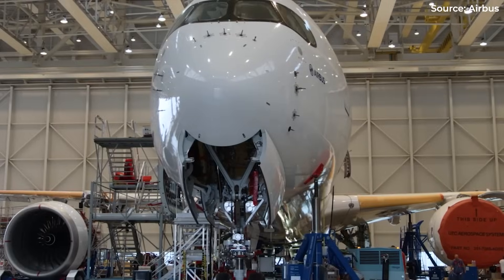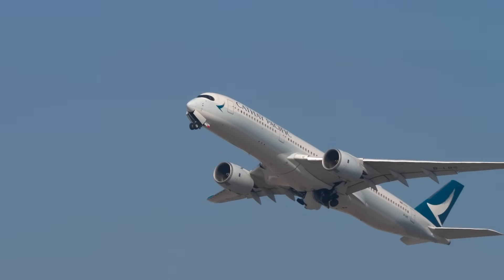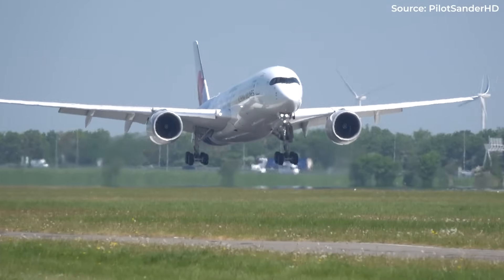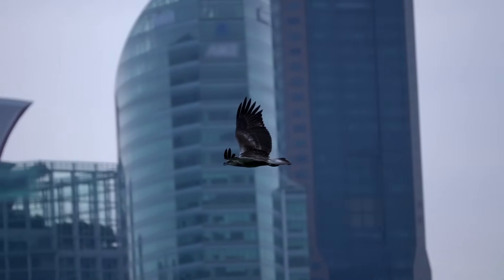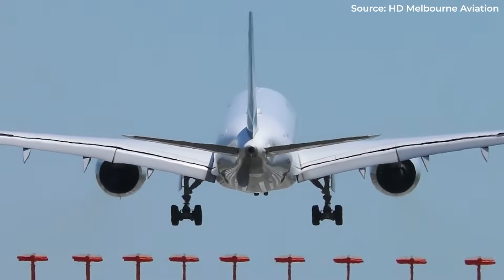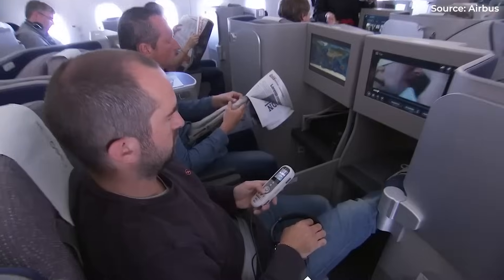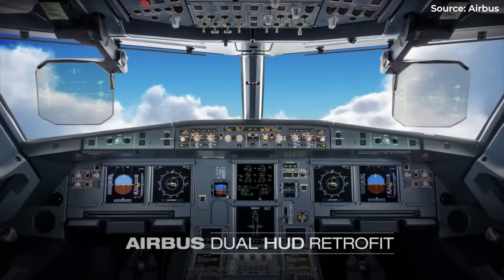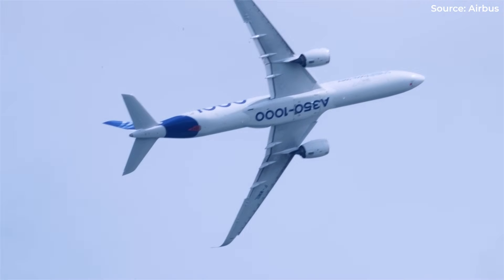What The A350 Eye Mask Is Really For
The Airbus A350 was never meant to just replace another jet. It was built to redefine what long-haul flight could be, lighter, quieter, and impossibly efficient. Wrapped in smooth carbon fibre and a sleek black cockpit mask, it became a symbol of how far airliner design had evolved from the metal giants of the past.

But this is no ordinary plane story. Beneath that elegance lie details that border on absurd: engines so sensitive a spilled coffee can shut them down, wings that bend like a bird’s in flight, and a cockpit where pilots work at fold-out desks while crossing oceans at near-supersonic speed. Every quirk hides an innovation — and every flaw, a lesson in precision.

The A350 isn’t perfect. It’s better than that. It’s human — a mix of beauty, vulnerability, and brilliance that reminds us progress is never flawless. Because sometimes, the world’s most advanced jet succeeds not by avoiding mistakes, but by turning them into triumphs.